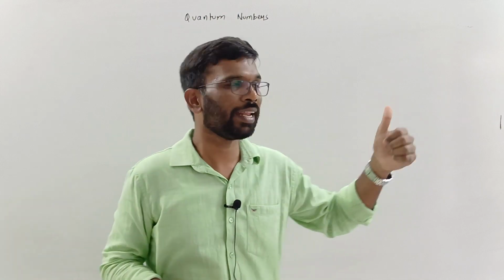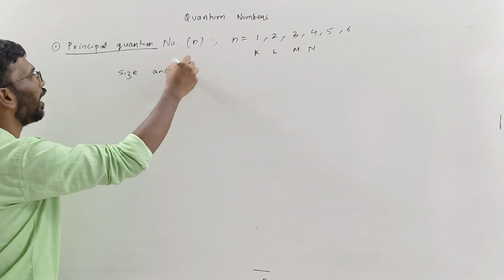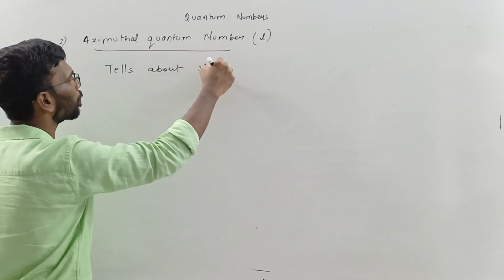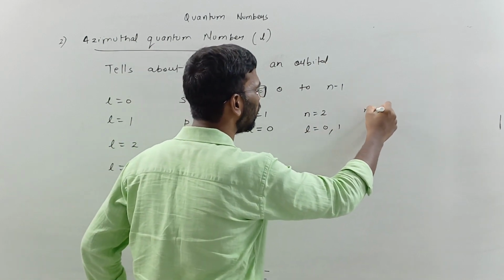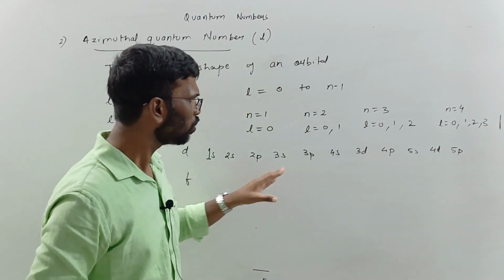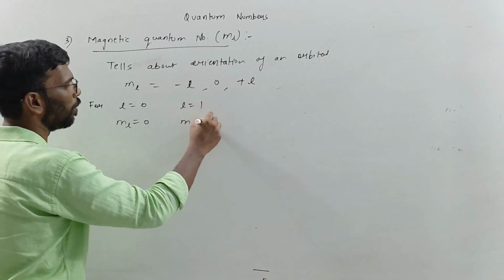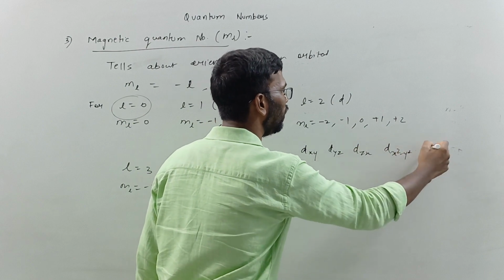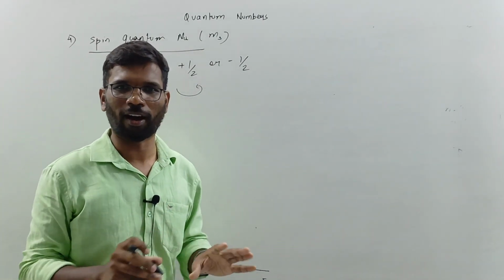Lec-11| Quantum numbers| Structure of atom | JEE 2024 | CHEMISTRY | PRABHU CLASSES | I.N. Sir